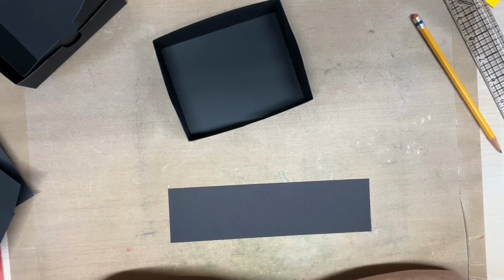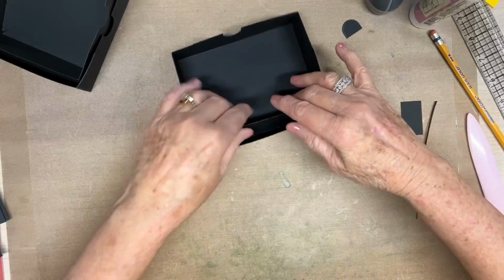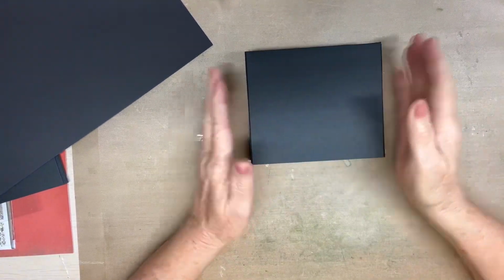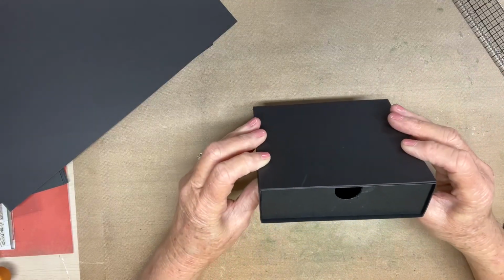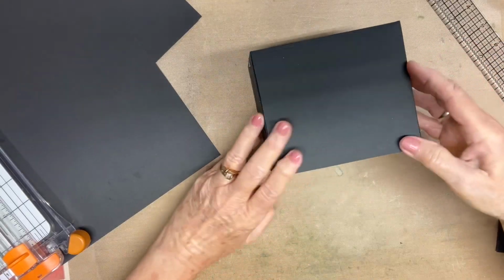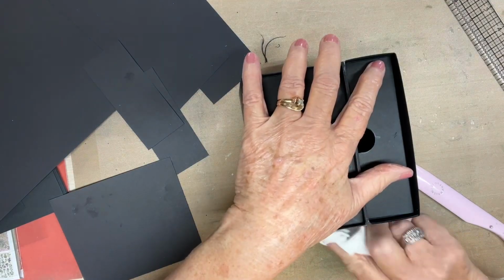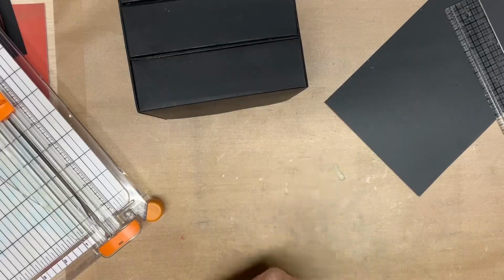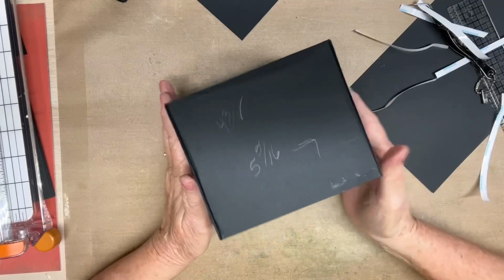Tutorial Part 2 Mini Tool Chest of Drawers